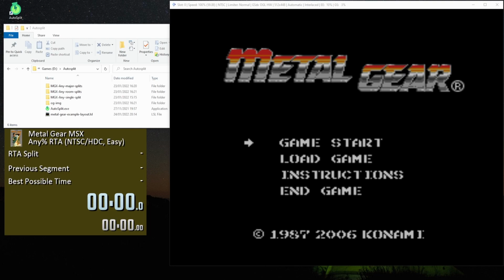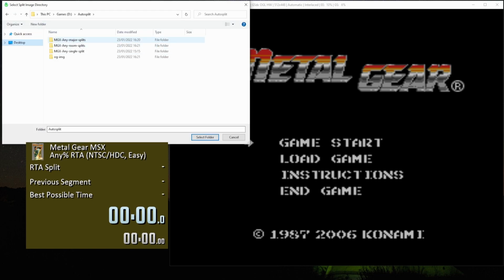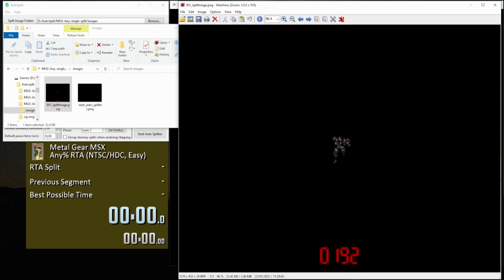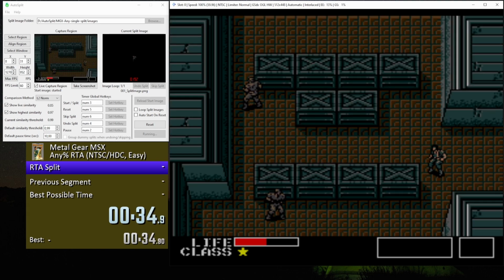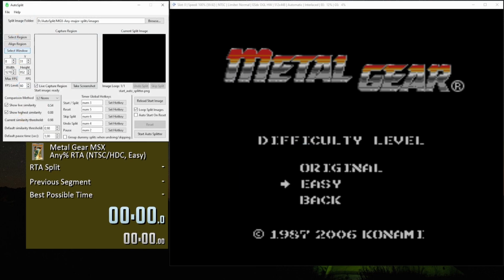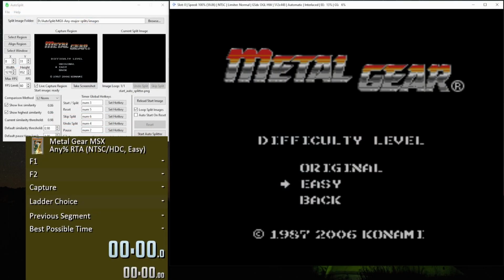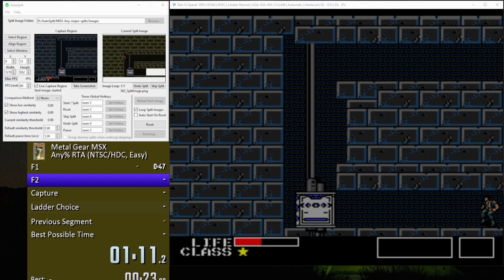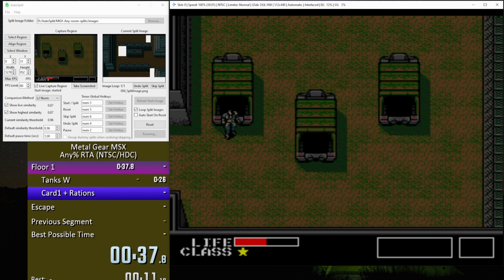How to AutoSplit with Livesplit for Metal Gear MSX Speedruns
Today you're learning how to use AutoSplit and Livesplit to time your runs live for Metal Gear MSX speedruns.